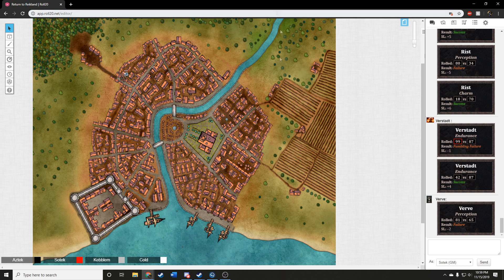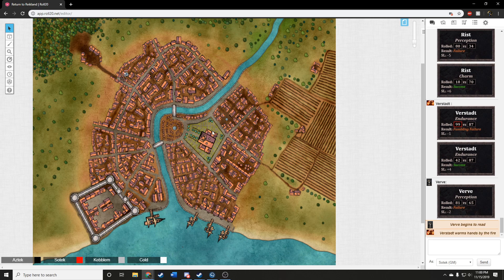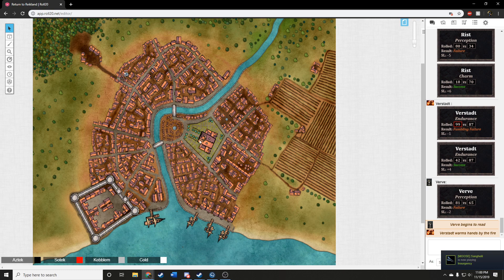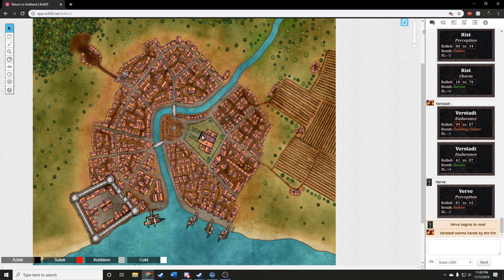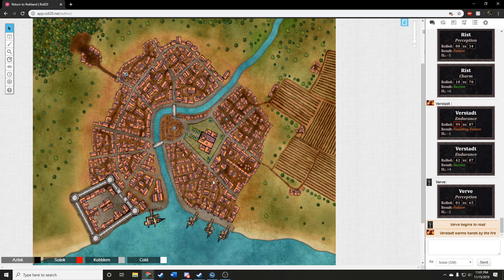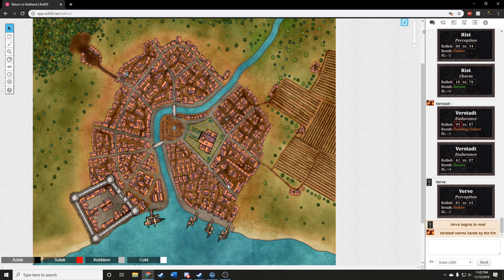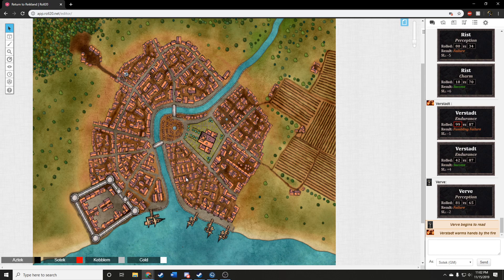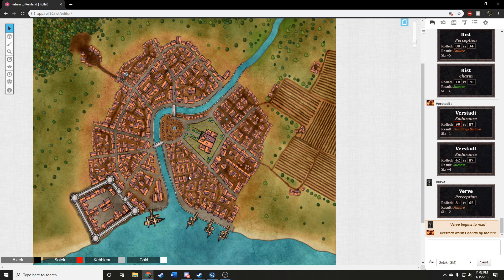WFRPG Ep. 49: The Runelord's Interrogation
Hope you all enjoy this campaign! Maybe they will. ?